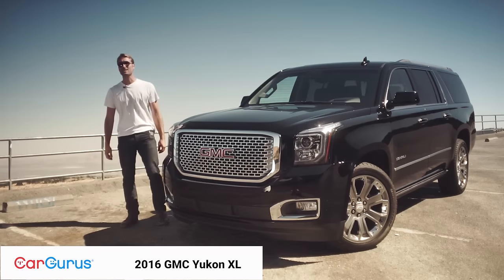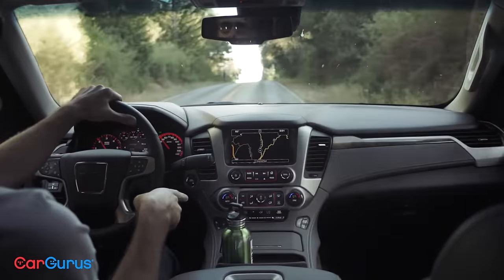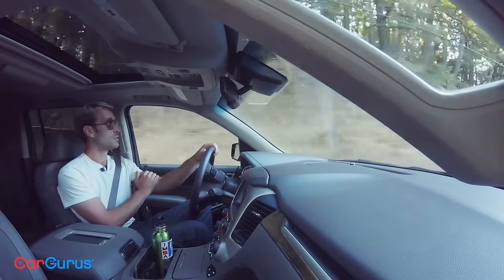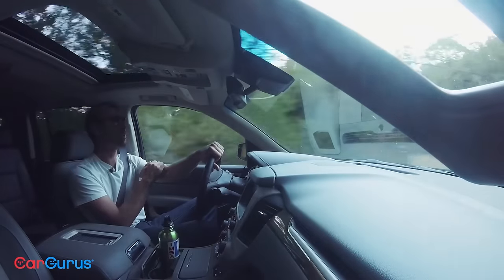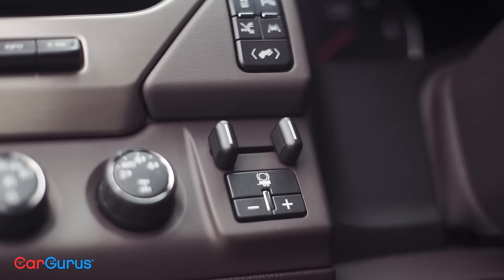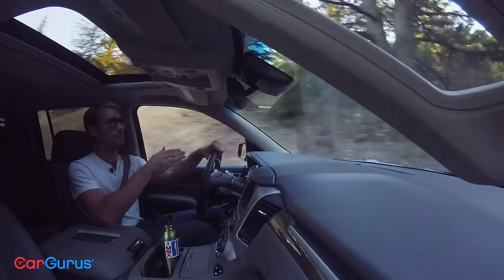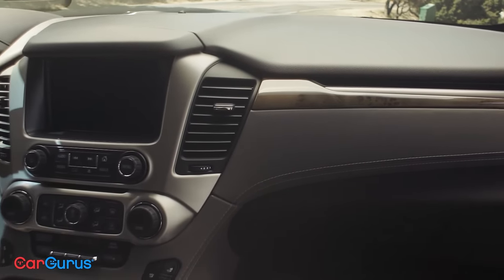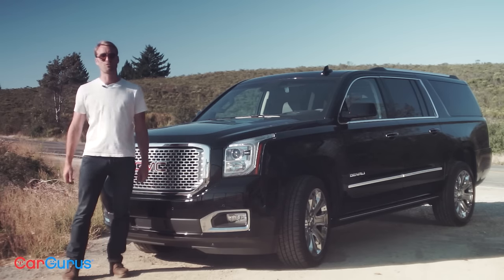2016 GMC Yukon XL | CarGurus Test Drive Review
With near-luxury large SUVs disappearing, the GMC Yukon XL seems to deliver with two beefy engines, a wealth of seating and storage, and 8,000 pounds of towing capacity. But manufacturing oversights and competent competition mean you should consider alternatives. The 2016 Yukon did get improvements: a faster IntelliLink processor, Apple CarPlay, and safety features like lane-keep assist and auto high beams, plus SLT trims and above now get a hands-free power rear liftgate.

One caveat: Thin sheet metal in the roof of large GM trucks built in 2015 can get detached from the support bows, causing the roof to flex at speed and change cabin pressure. This can cause queasiness and discomfort, so make sure you test-drive the truck before buying. GM issued service bulletins on the issue and claims it was taken care of by the end of 2015. It hasn't hit every large GM truck, but any can be affected, including the Tahoe, Suburban, and Escalade, and even pickups, like the Silverado and Sierra.

Presenter: Michael Perkins
Producer: Carl Nenzen Loven